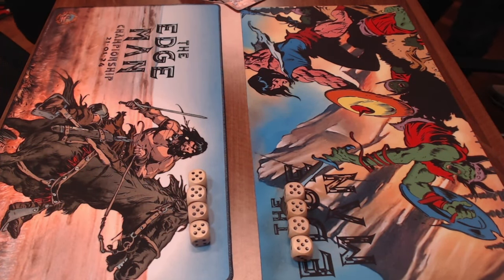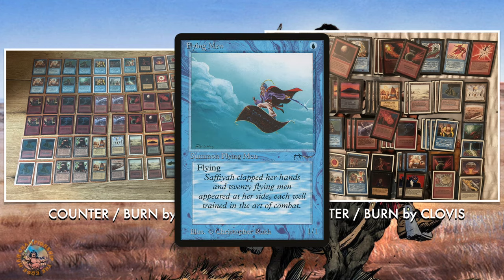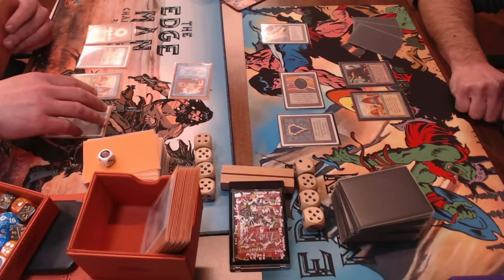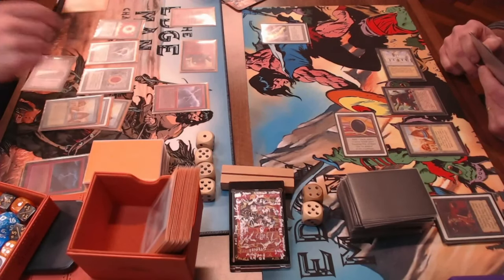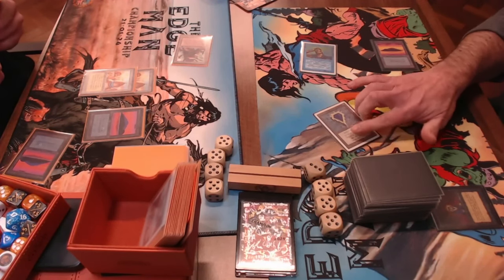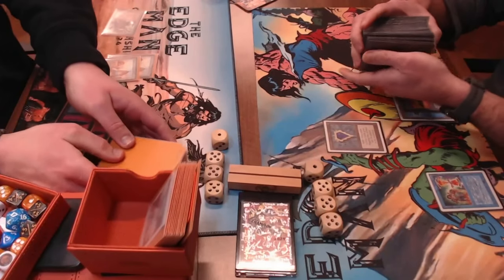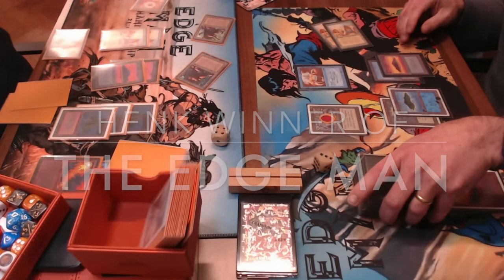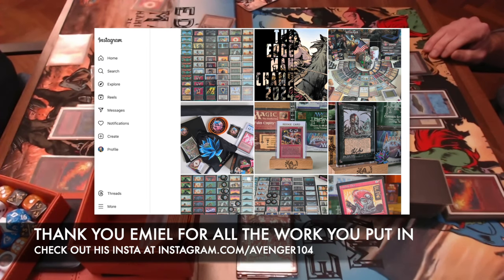The Edge Man Finals, UR Counter Burn Mirror Match | OS Magic the Gathering mtg9394 820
Get ready for the first ever finals of the MTG 93/94 Edge Man Championships! After 5 rounds of die hard Old School Magic the Gathering we have two players that are still standing, Henk and Clovis. Both are playing Blue and Red, both are playing the Counter Burn strategy, but only one can win and be our first ever EDGE MAN CHAMPION!!!

Players: Henk vs Clovis
Decks: UR Counter Burn vs UR Counter Burn

00:00 MTG 93/94
01:28 Deck Tech

06:42 MTG Games

This Old School Tournament plays according to the Swedish Rules and B&R list. Would you like to know more about the rules? Take a look at the rules vid